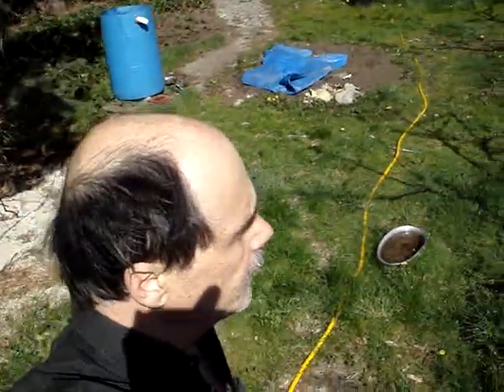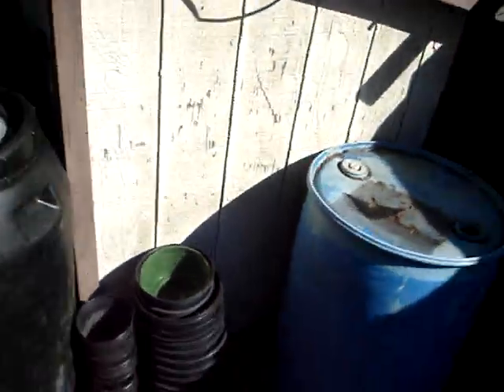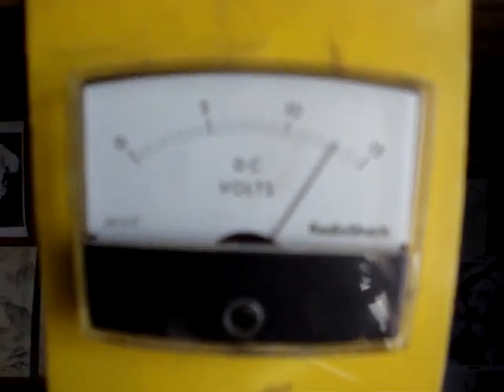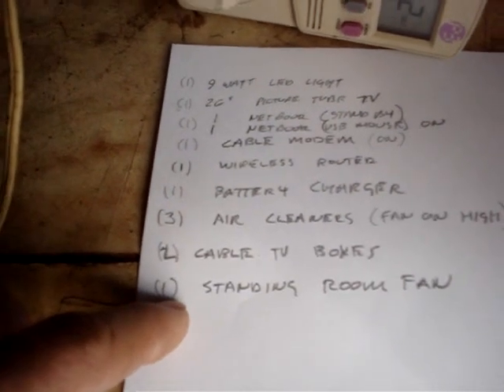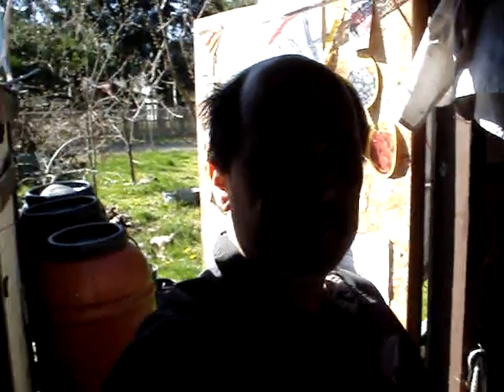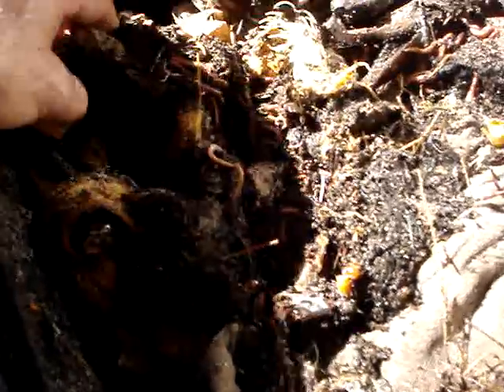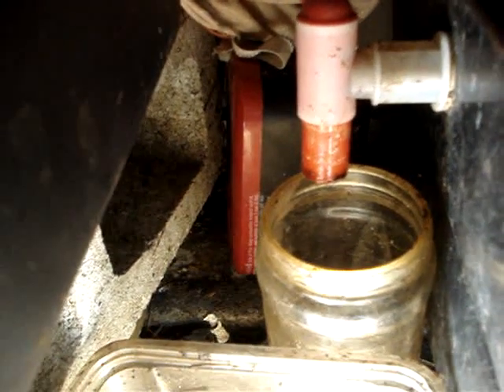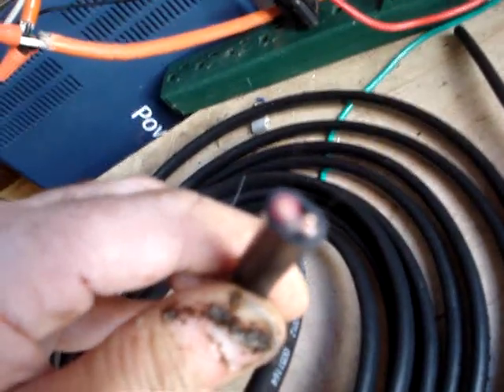Food Water Power 2013 Solar Electric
Status of my suburban setup for trying to be less dependent upon outside sources for my food water & power. 1/3 acre lot in Spanaway Washington spring 2013.

Worm bins in plastic totes. Basic vermicomposting. Detailed explanation.